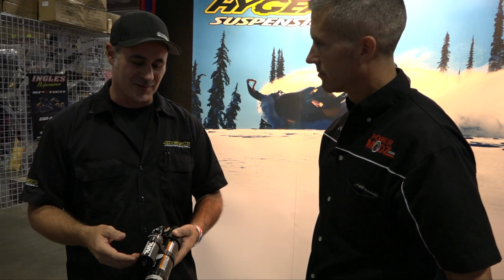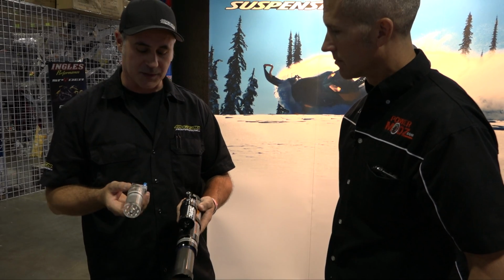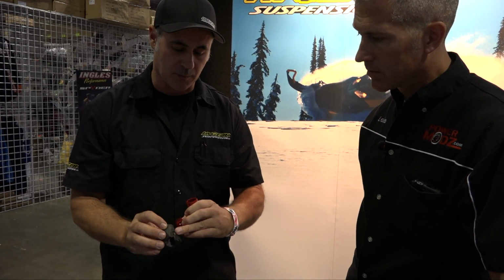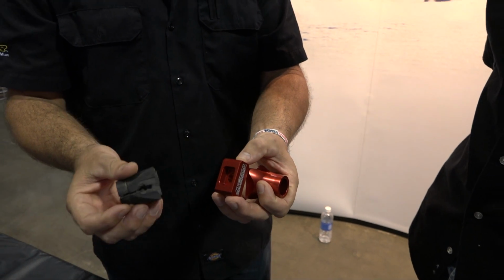HYGEAR Suspension Dual Pressure system for your shocks!